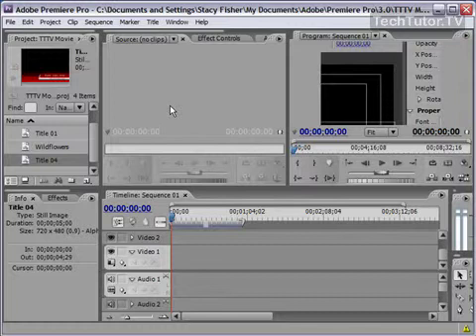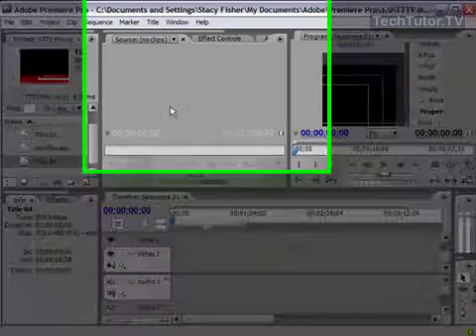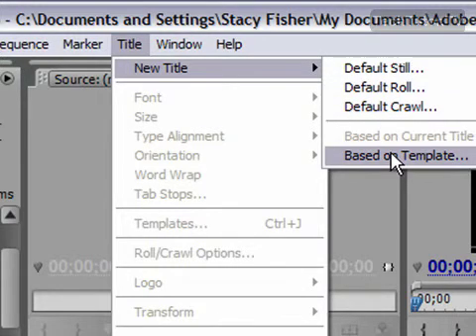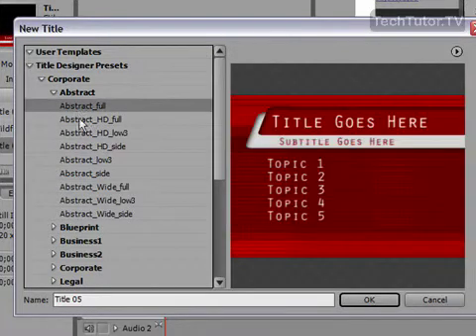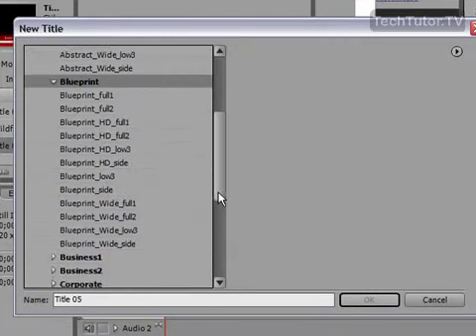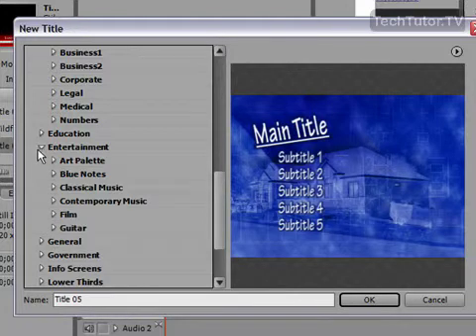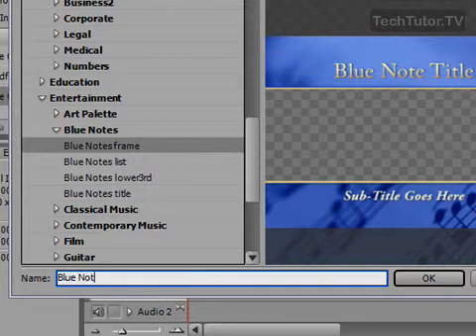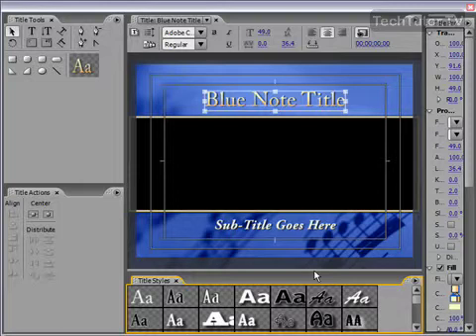Insert a New Title Based on a Template in Premiere CS3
See a higher quality video on TechTutor.TV! A new title can be added to your Adobe Premiere CS3 project based on an existing template. You can then edit that title template to make it fit for your project. In this video tutorial, you will learn how to insert a new title based on a template in Premiere CS3. See higher quality tutorials all for FREE